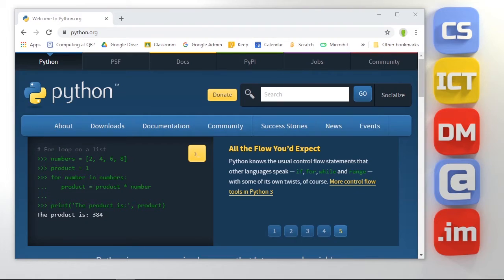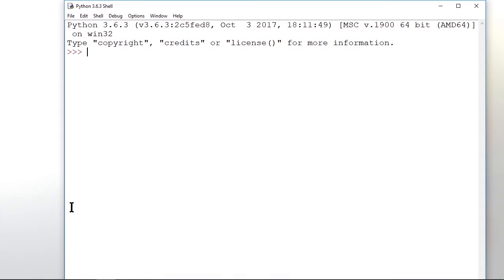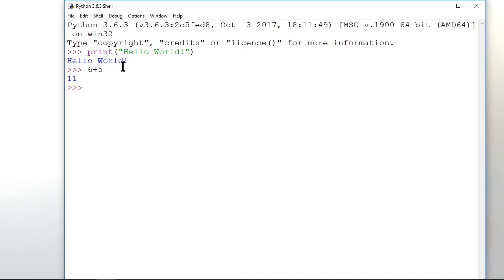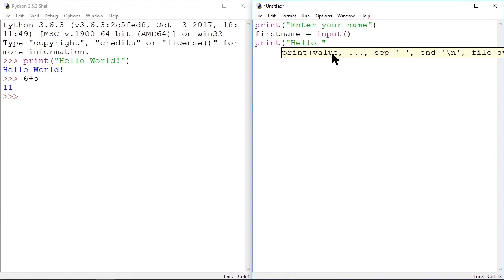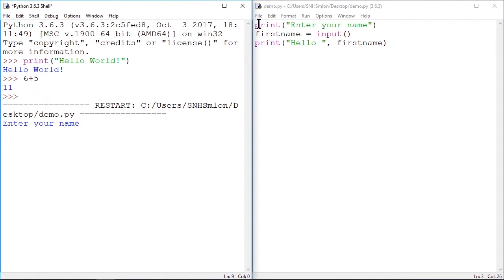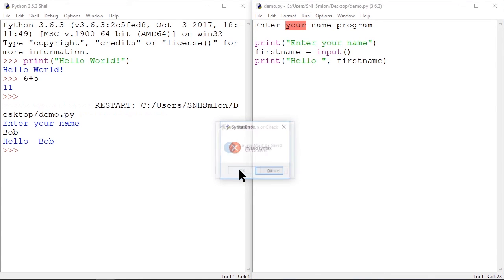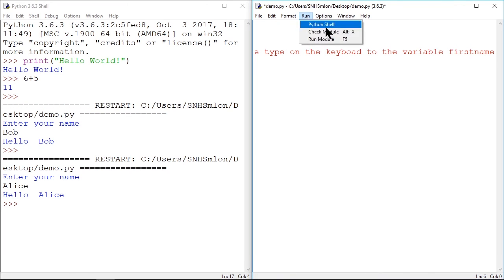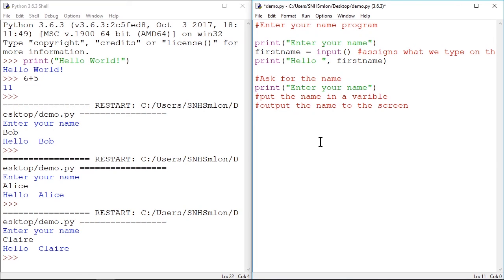Introduction to Python #1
A quick introduction to Python and how to write a program.
Python 3